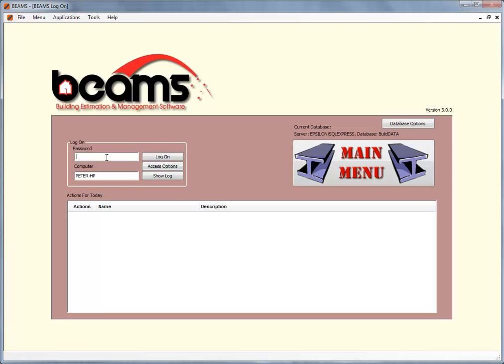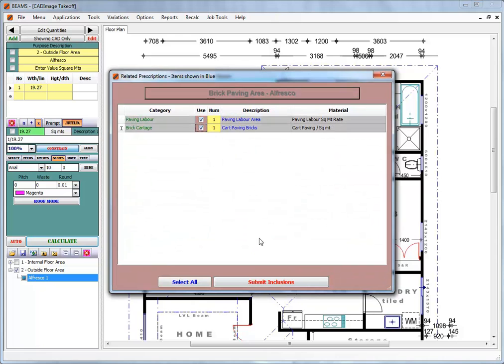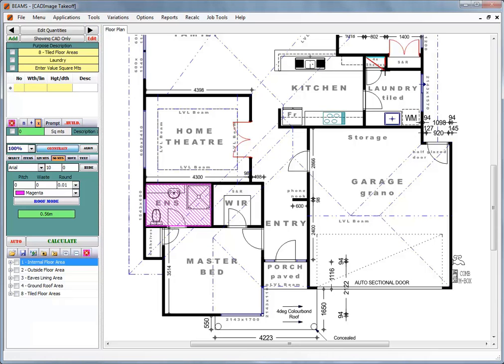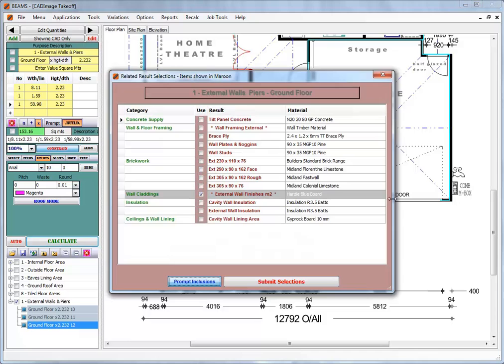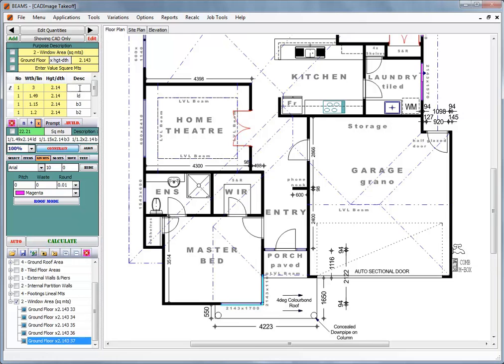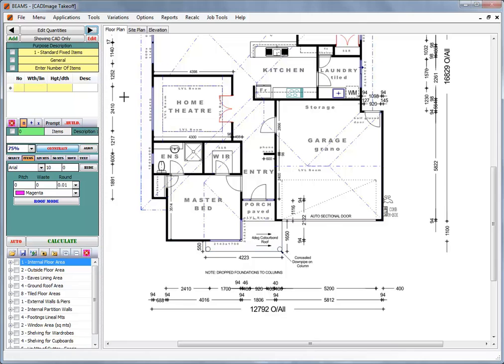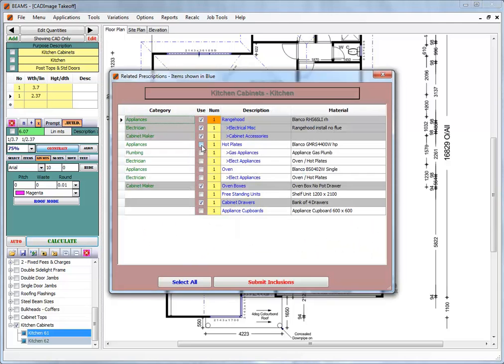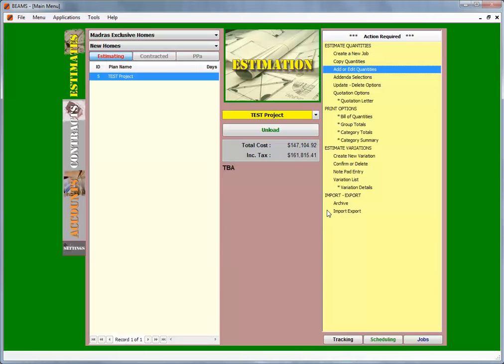BEAMS Estimating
Demo of the BEAMS Estimating module.